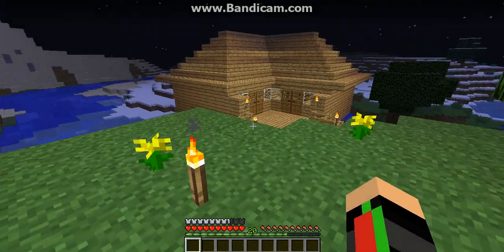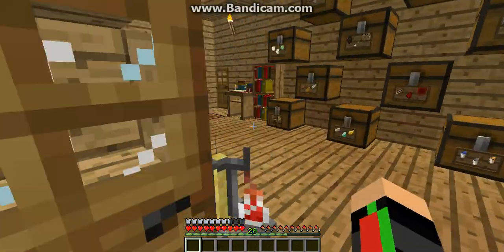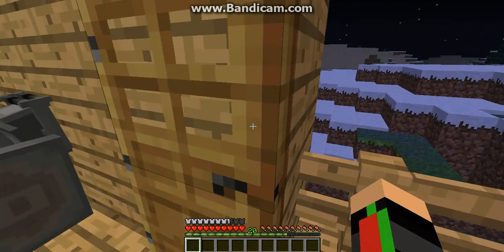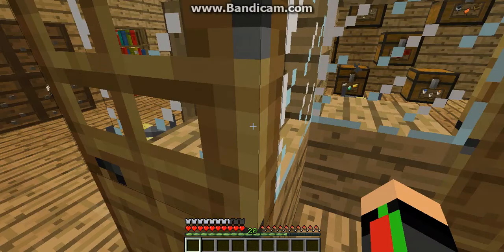Tour of my new 2013 minecraft survival!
Just a Plain tour of my new 2013 survival map.